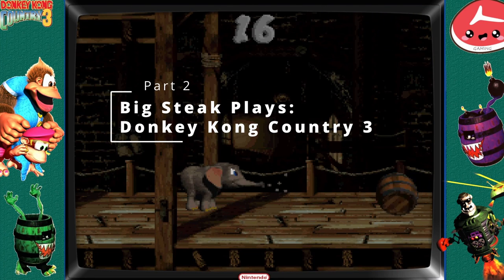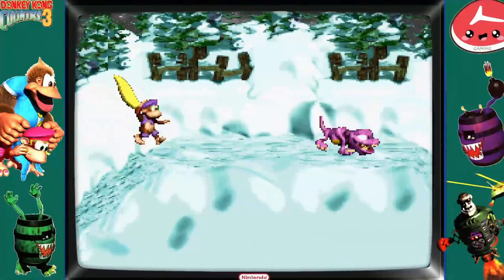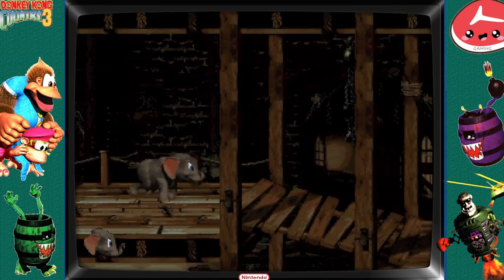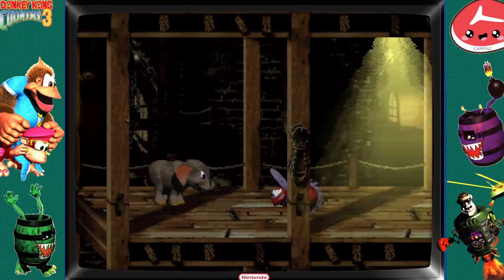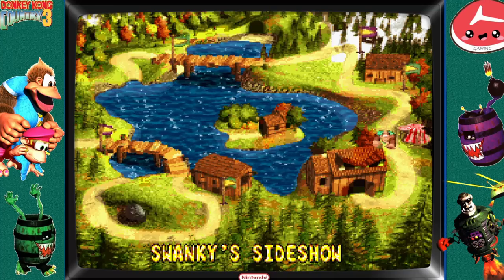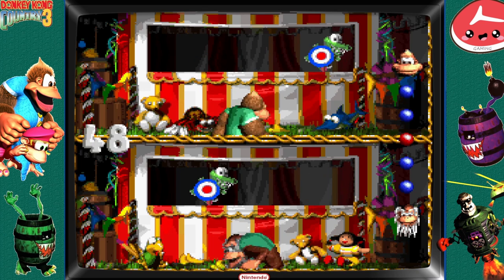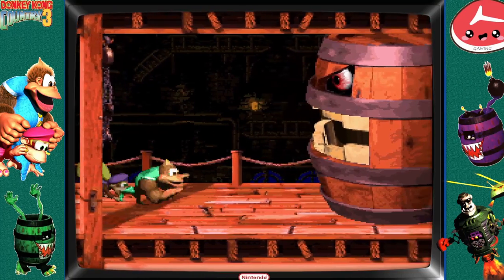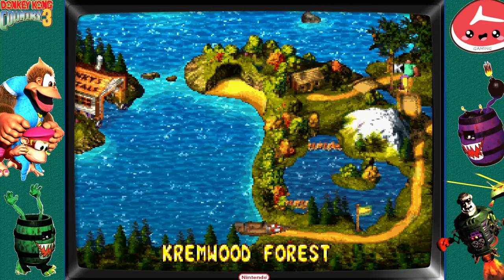Let's Play | Donkey Kong Country 3 | #2 | Big Steak Gaming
Howdy Folks, we are cruising right along, some mistakes were made, but overcome!

Chapters:
00:00 Opening
00:11 Intro
00:23 Tidal Trouble Bonus Level Redux
00:46 Tidal Trouble (End)
01:08 Skidda's Row (Start)
01:50 Bonus Level
02:25 DK Coin
02:42 Bonus Level
03:27 Skidda's Row (End)
03:38 Murky Mill (Start)
04:46 Bonus Level
05:35 DK Coin
05:53 Death Counter (1)
06:57 Bonus Level
08:07 Murky Mill (End)
08:22 Swanky's
10:09 Belcha's Barn (Start)
12:23 Belcha's Barn (End)
12:41 Bounty Beach (Bird)
13:11 Outro